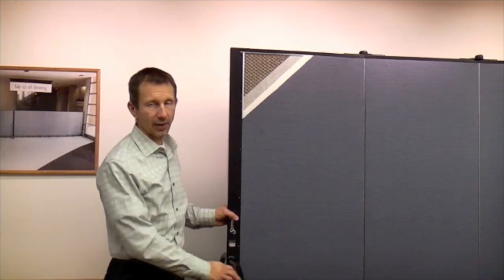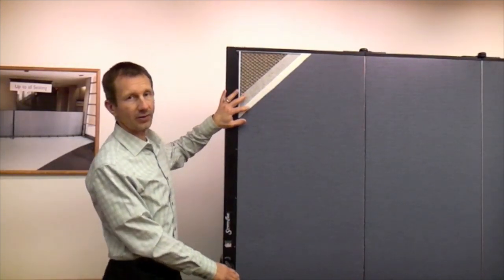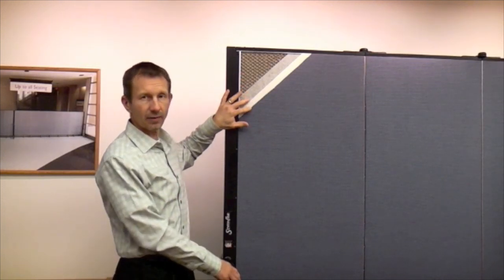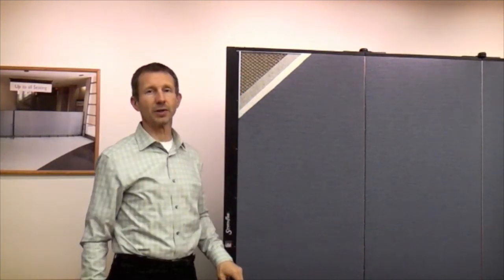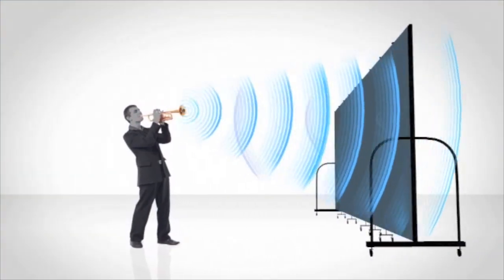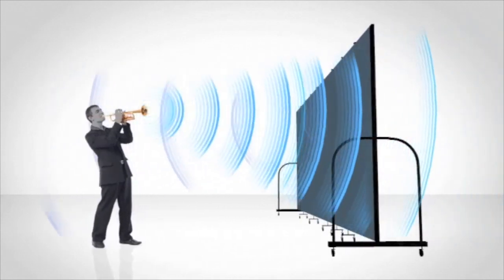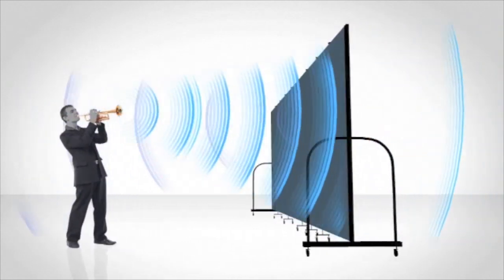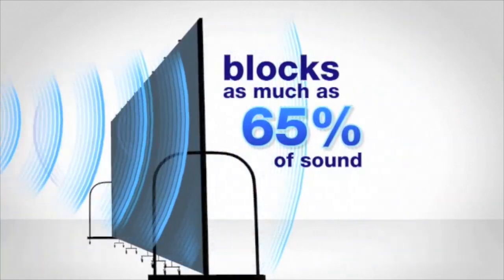Screenflex Sound Absorbing Room Dividers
Screenflex sound absorbing room dividers construction and sound details.